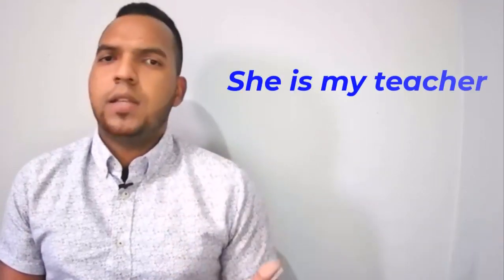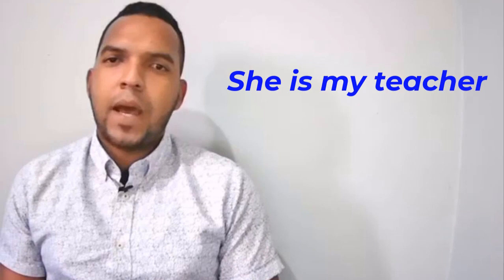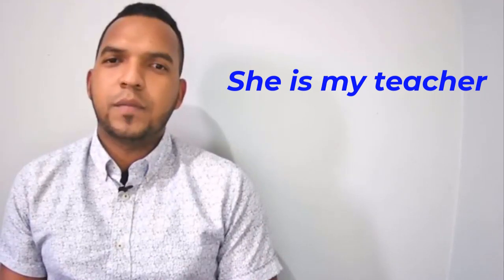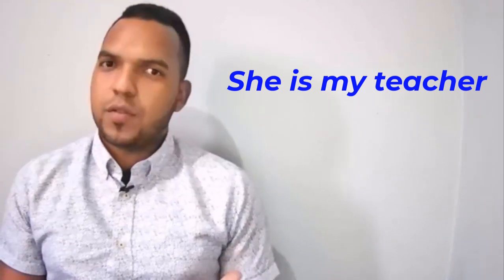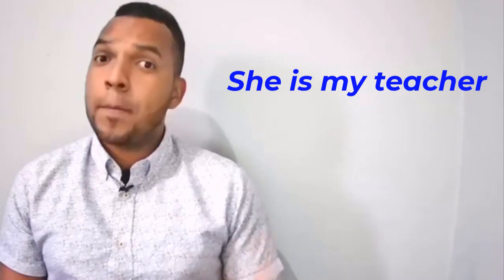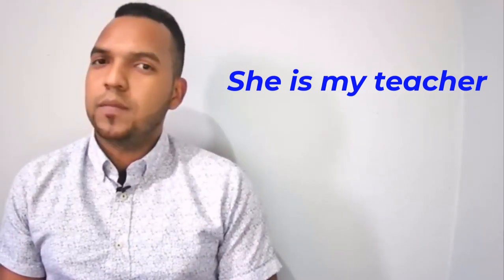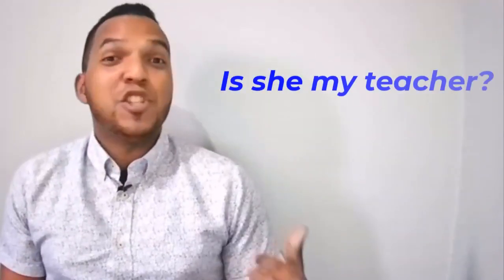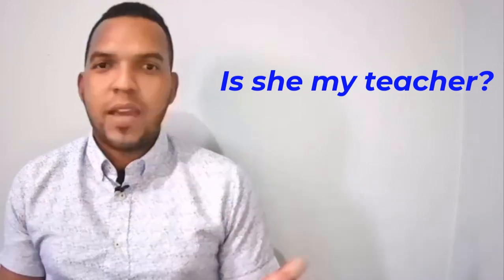How to Answer Yes/No Questions in English | Verb Be & Auxiliary Verbs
Hello, hello my guys! Welcome back to English for us. This video is designed to help you learn english, focusing on the correct usage of "am," "is," and "are" to form questions and answers. It's perfect for english for beginners and those looking to grasp basic english grammar. Stay with me until the end to master this essential verb concept!

"Learn how to ask and answer Yes/No questions using the verb 'be' and auxiliary verbs 'do' and 'does.' In this video, we’ll cover short affirmative answers to help you communicate more clearly in English. Whether you're a beginner or need a quick refresher, this lesson is perfect for you.

Want more practice? Follow along with the examples and try answering some of the questions in the comments below!"